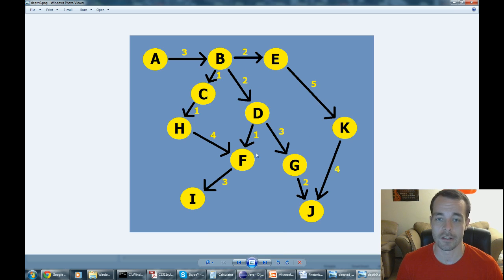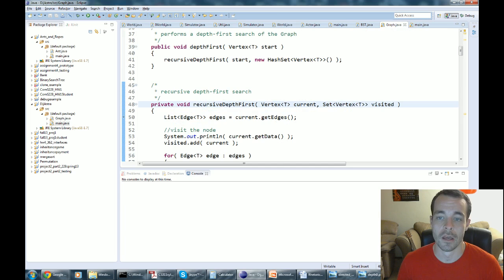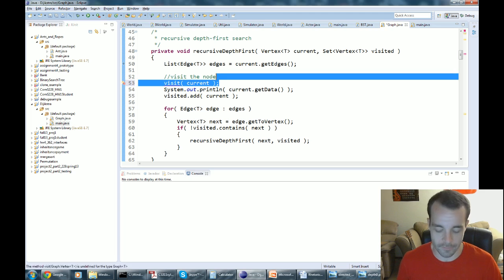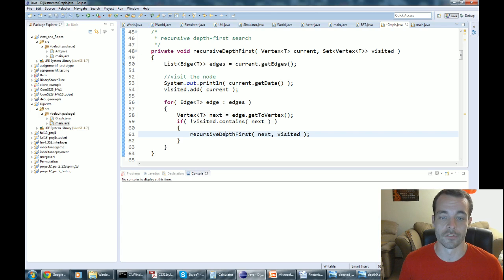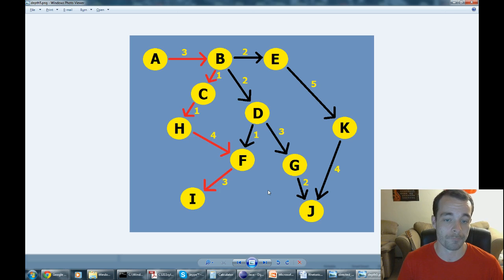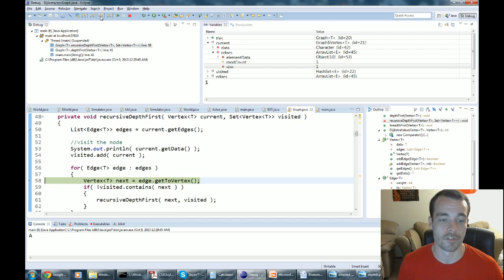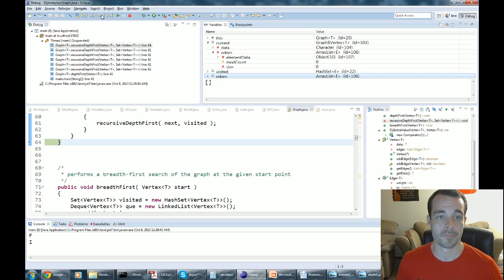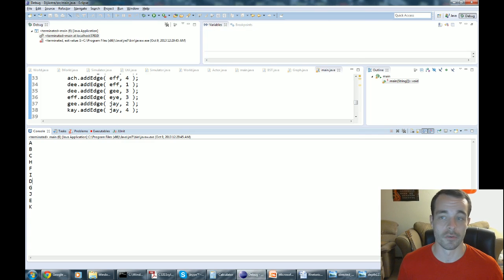Depth First Search - Graph tutorial part 2/3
A depth first traversal example and demonstration using a graph.